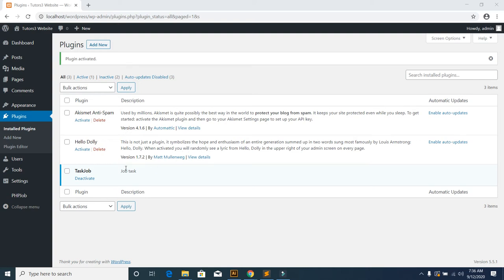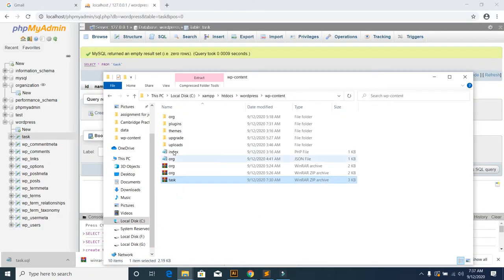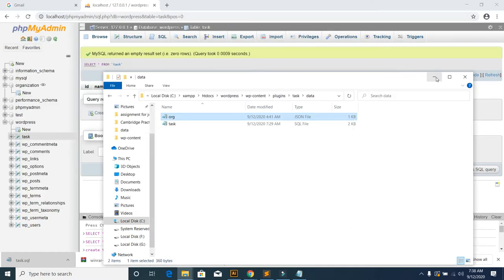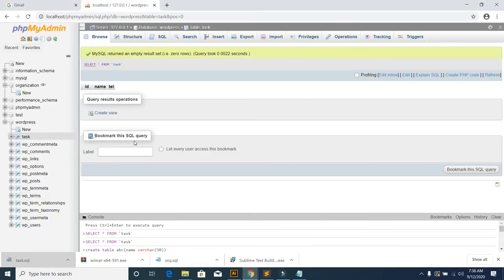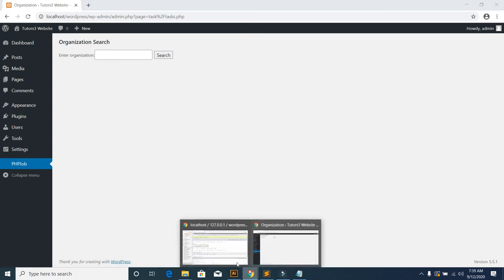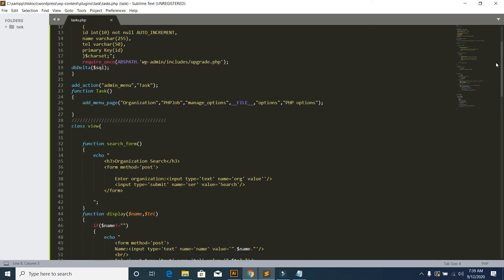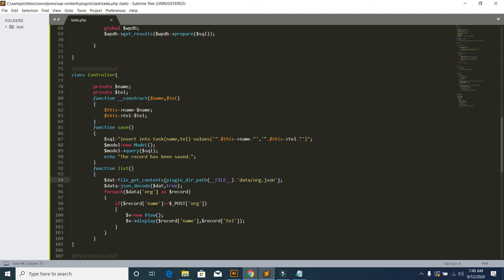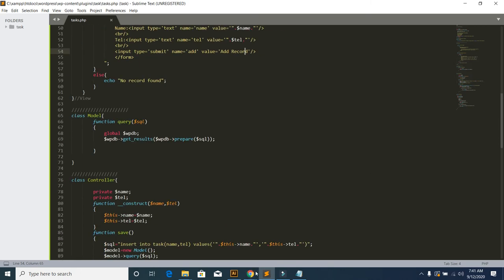How to add JSON data to MySQL - Plugin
This is how we search a record from JSON file and add it in MySQL. A small plugin. External websites send data in json array and we have to manipulate the data.